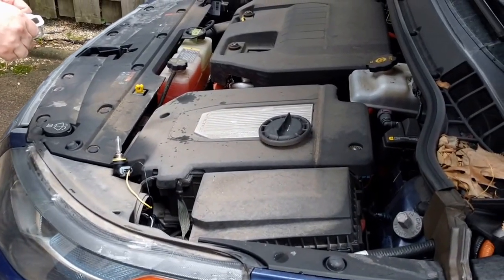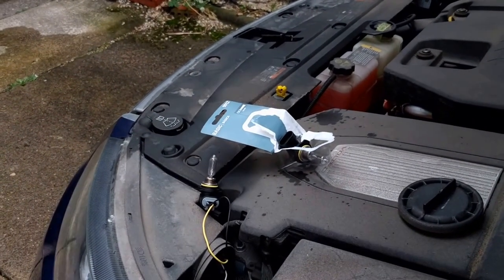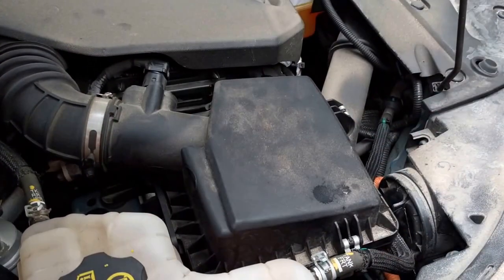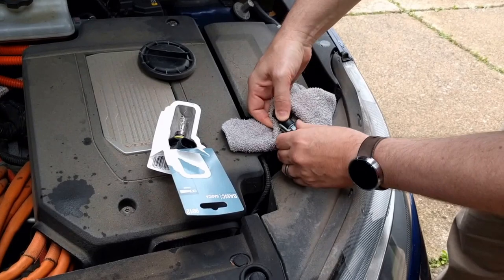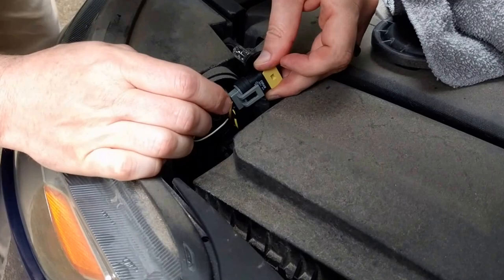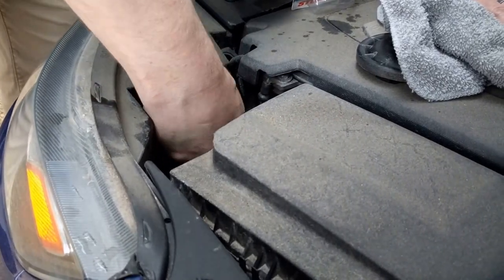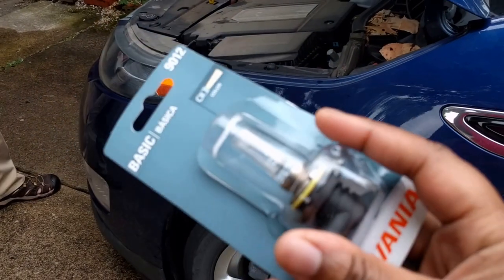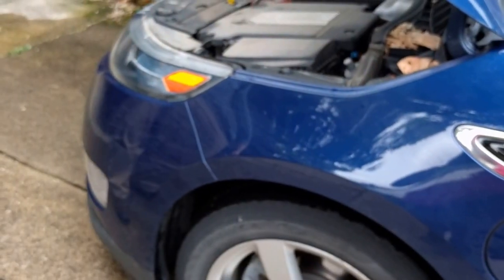Changing a bulb - 2012 Chevy Volt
How to change the headlight in a 2012 Chevy Volt